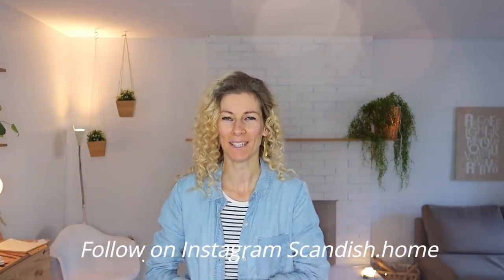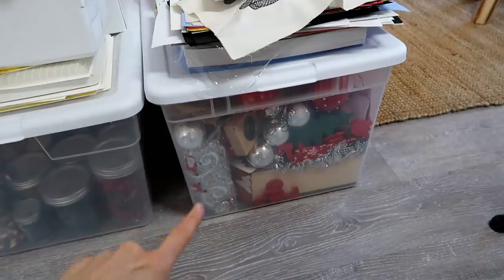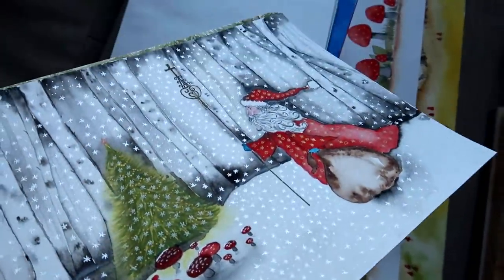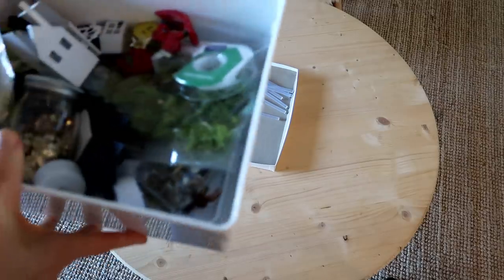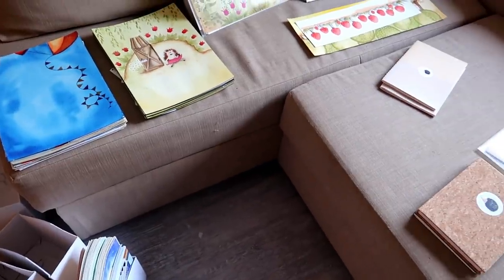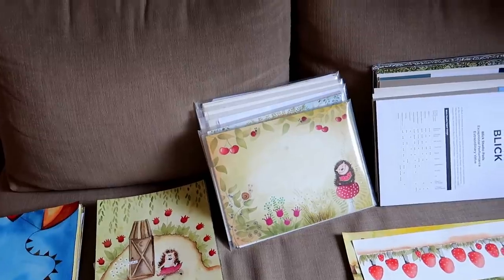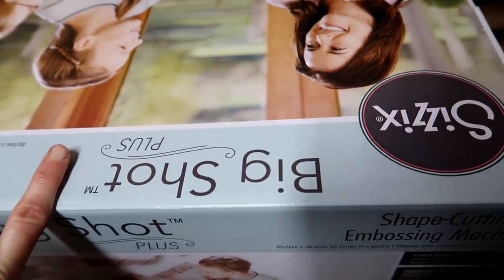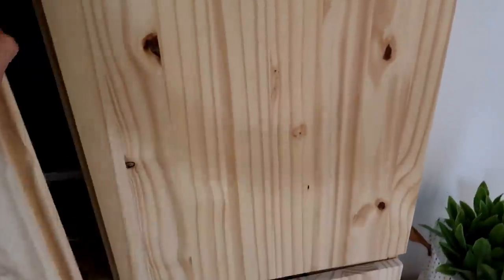DECLUTTER WITH ME 🍑 Art supply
As I'm getting ready for the ScanFair and everything in my livingroom was upside down because of that lol I went through on my art and my art supply to find the things that I don't use anymore and somebody else can enjoy them! I decluttered and organized all my paints inks markers and papers. I organized them by projects and hobby categories.It is somewhat a minimalist selection of my art supply so once I made myself to go through the piles it was easy to organize. I also share some organizing tip as well how to create a home office in a small space. Enjoy it guys, thank you for being here I appreciate you all!😊❤

🍑OIL that I use for cleaning and diffusing
🍑DIFFUSER I USE
🍑Oval shape heavy duty measuring cups similar then mine
🍑Our DINING chairs